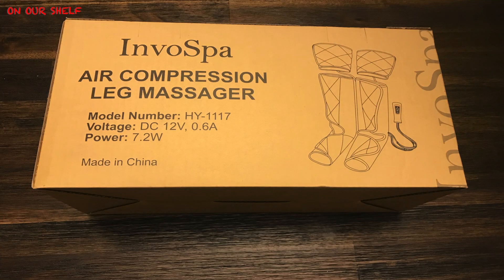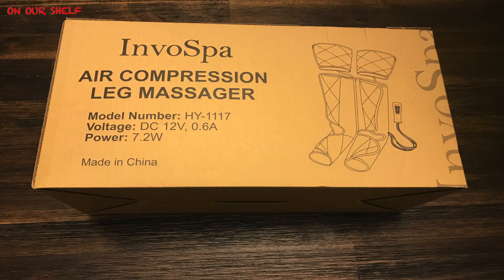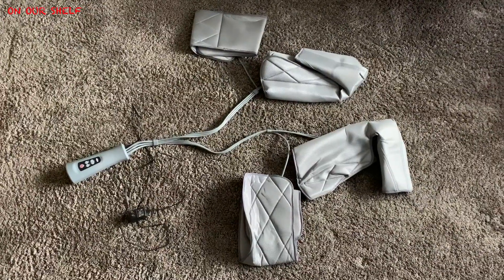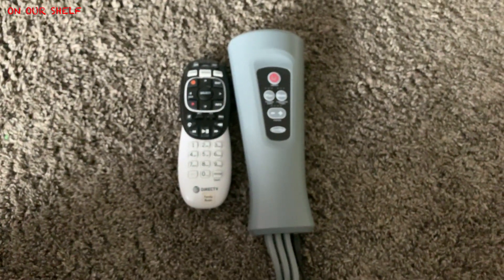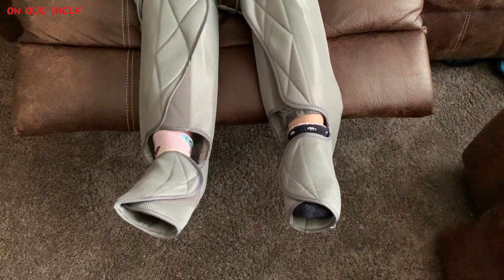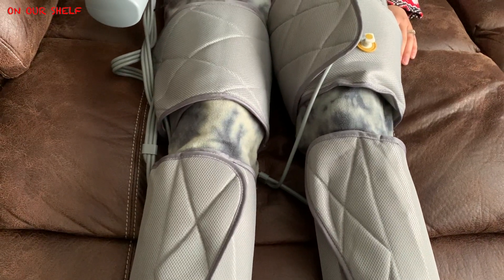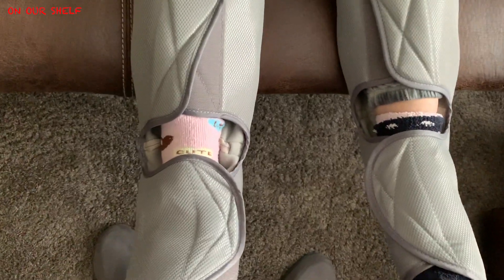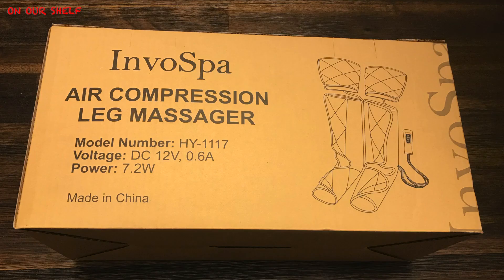Invospa Leg Massager Review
Leg massagers
ONOURSHELF